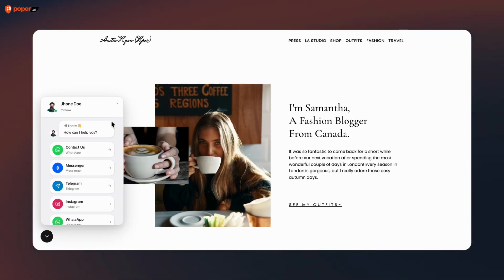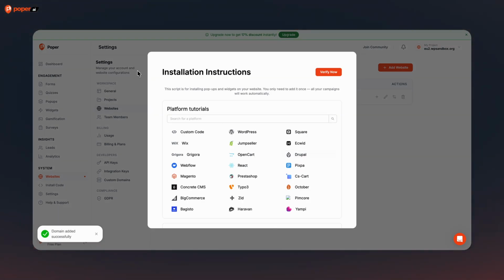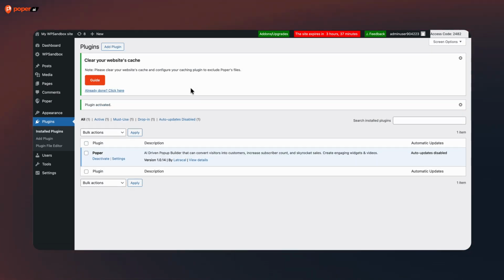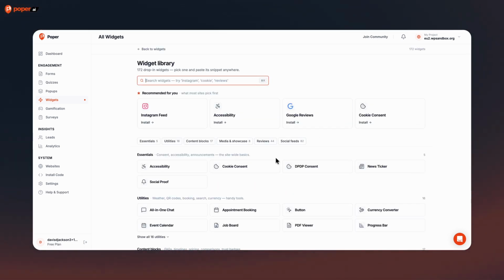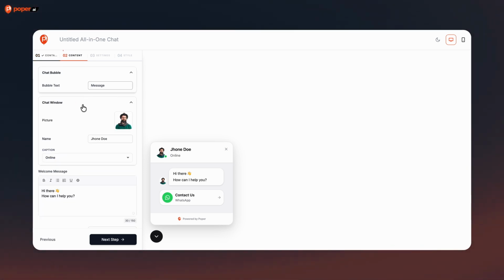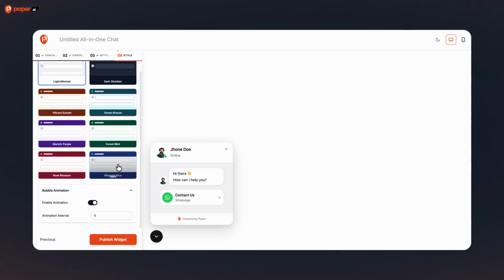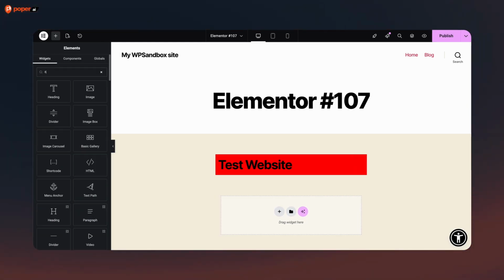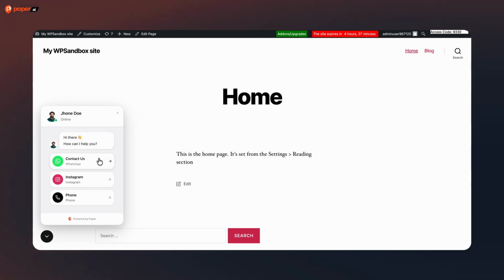How to Add an All-in-One Chat in Elementor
Want to let visitors contact you through multiple messaging apps from a single chat button?

In this tutorial, you'll learn how to add an All-in-One Chat Widget to your Elementor website and let visitors connect with you via WhatsApp, Messenger, Telegram, Instagram, email, phone, and more from one floating widget.

Perfect for:
• Business websites
• Ecommerce stores
• Agencies
• Freelancers
• SaaS websites
• Customer support pages

An All-in-One Chat Widget helps improve customer communication, increase engagement, and make it easy for visitors to reach you through their preferred messaging platform.